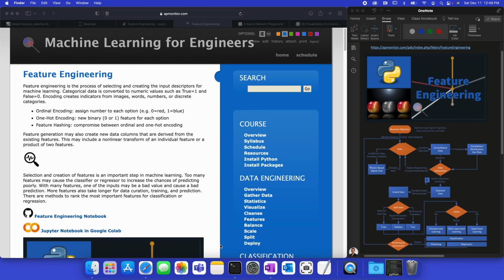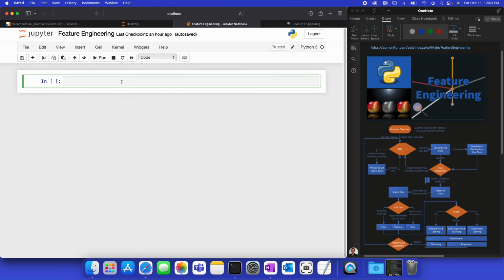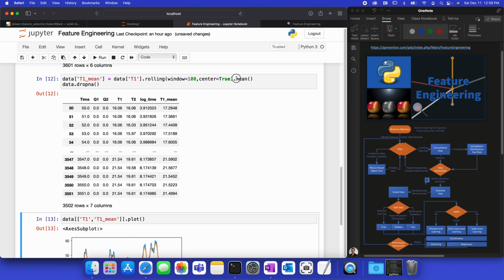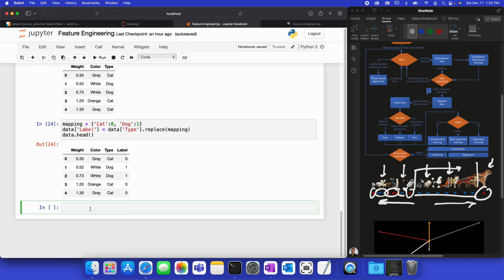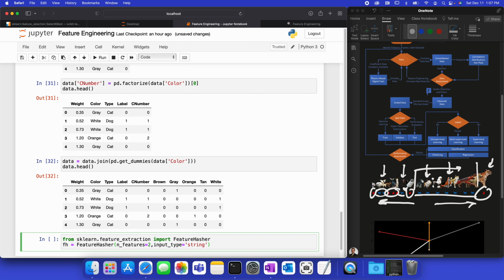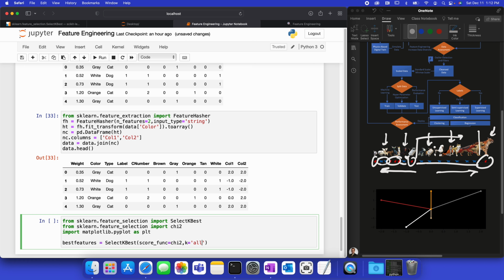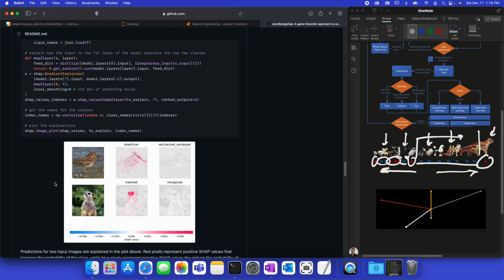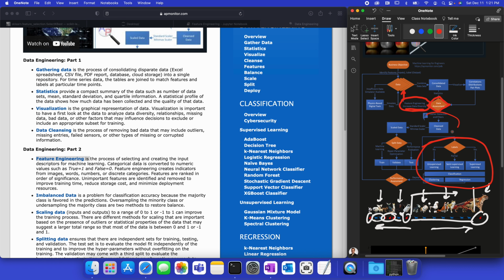Feature Engineering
Feature engineering is the process of selecting and creating the input descriptors for machine learning. Categorical data is converted to numeric values such as True=1 and False=0. Encoding creates indicators from images, words, numbers, or discrete categories.

⚙️ Ordinal Encoding: assign number to each option (e.g. 0=red, 1=blue)
⚙️ One-Hot Encoding: new binary (0 or 1) feature for each option
⚙️ Feature Hashing: compromise between ordinal and one-hot encoding

Feature generation may also create new data columns that are derived from the existing features. This may include a nonlinear transform of an individual feature or a product of two features.

Selection and creation of features is an important step in machine learning. Too many features may cause the classifier or regressor to increase the chances of predicting poorly. With many features, one of the inputs may be a bad value and cause a bad prediction. More features also take longer for data curation, training, and prediction. There are methods to rank the most important features for classification or regression.

There are methods to rank features in order of significance such as SHAP (SHapley Additive exPlanations). SHAP gives each feature a ranking to explain the output of a machine learning model or SelectKBest to rank the input features. Unimportant features are identified and removed to improve training time, reduce storage cost, and minimize deployment resources.

0:00 Feature Examples
3:10 Feature Engineering
4:17 Nonlinear Transform
6:51 Rolling Window
10:08 Categorical Data
12:10 Ordinal Encoding
14:44 One-Hot Encoding
16:58 Feature Hashing
20:18 Select K Best Features
25:32 SHAP: Shapley Additive Explanations
27:50 Feature Tools
29:10 Case Study 1
29:49 Case Study 2
30:35 Review